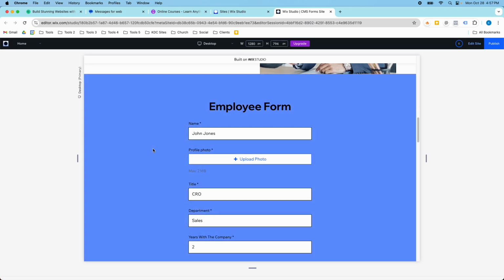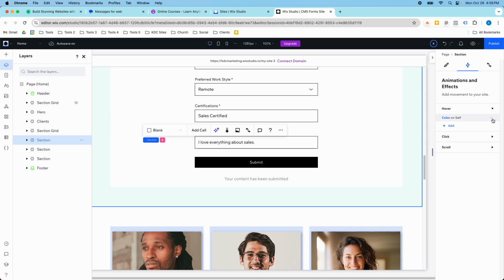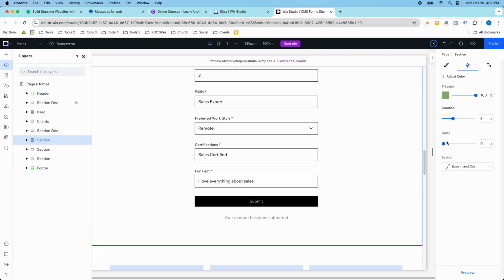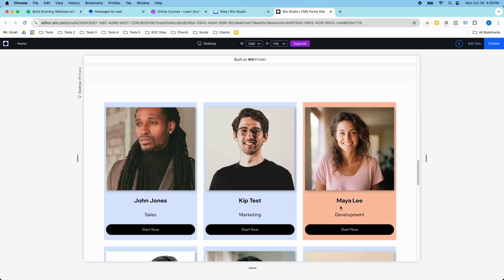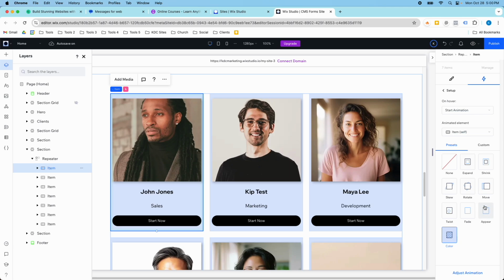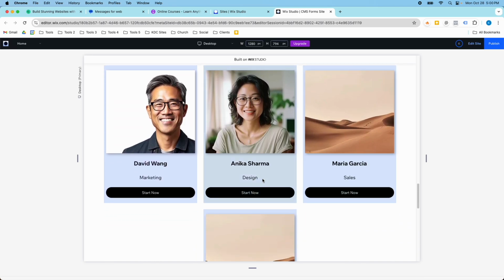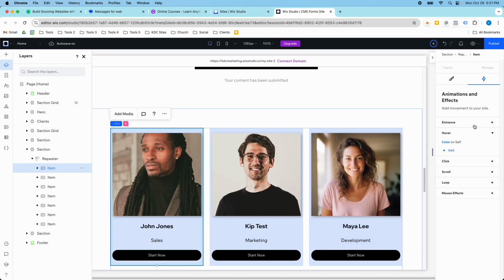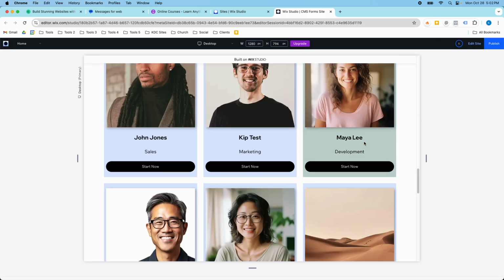Hover Effects in Wix Studio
In this video, I share how to add hover effects to sections and other elements inside of Wix Studio. I only focus on the color hover effect in this video, but there are plenty of other options for you to explore.